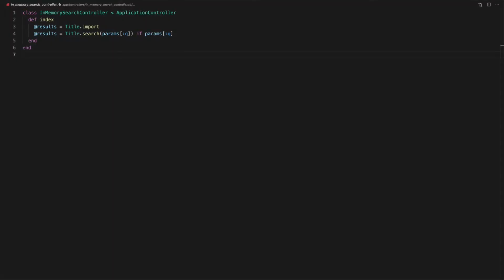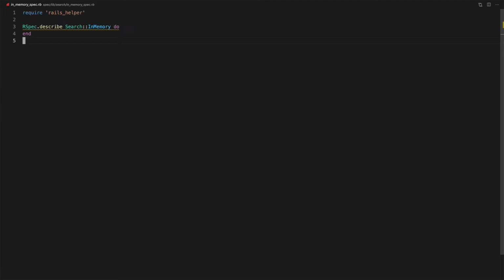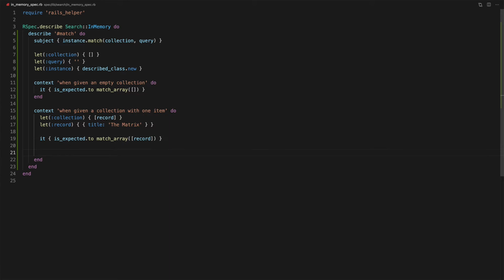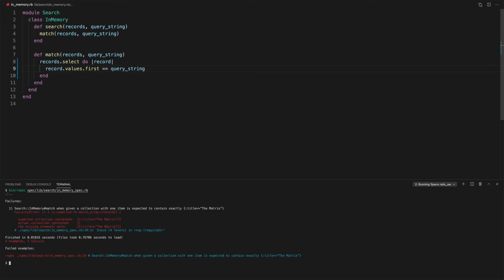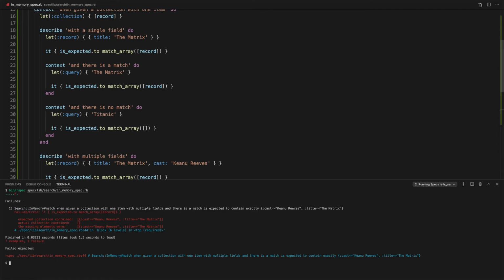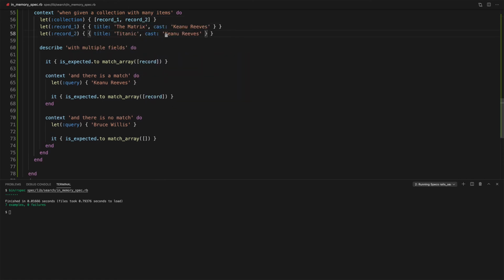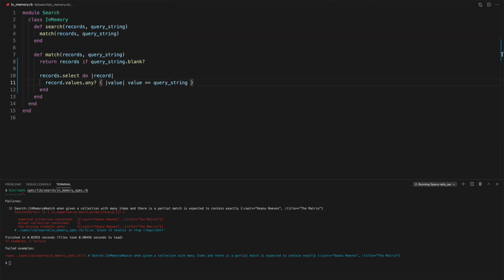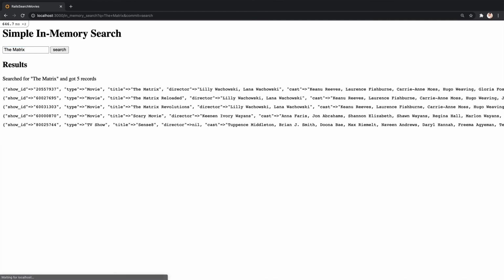Building a Search Engine with Ruby on Rails (Part I)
This video is part of a course I was working on.

I eventually decided not to continue building it as there was not enough interest.

However, I wanted to upload it here as a reference in case it helps anyone with Automated Testing in Ruby on Rails and RSpec.